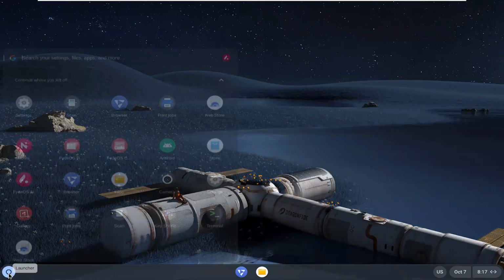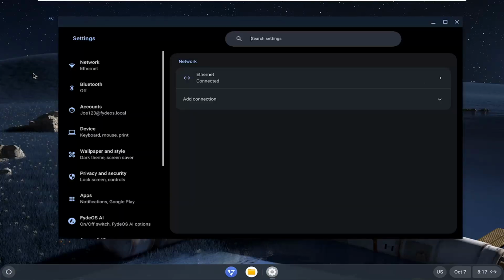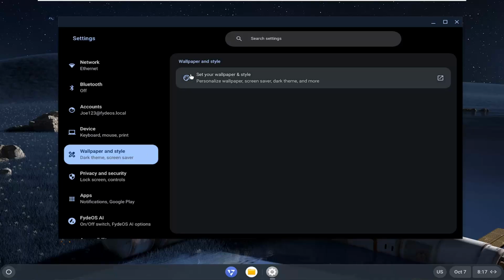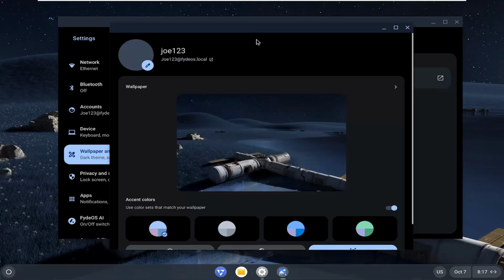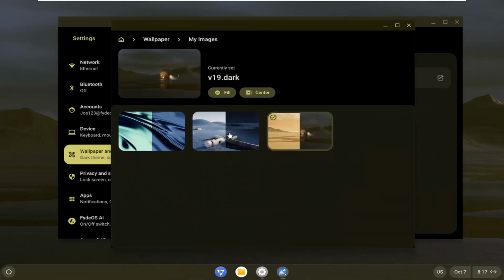How to Change Wallpaper on Chromebook [Guide]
Changing the wallpaper on a Chromebook is a simple way to personalize your device and refresh its appearance. This tutorial explains how to select and apply a new wallpaper in Chrome OS, giving users the ability to customize their desktop background easily. Whether you prefer built-in images or want to upload your own photos, adjusting wallpaper settings allows for a more enjoyable and personalized Chromebook experience. The video offers clear, step-by-step instructions for changing your wallpaper quickly.

Issues addressed in this tutorial:
change wallpaper Chromebook
set wallpaper Chrome OS
Chromebook desktop customization
apply new wallpaper Chromebook
Chrome OS background settings
personalize Chromebook desktop
Chromebook wallpaper options
custom wallpaper Chrome OS
manage Chromebook appearance
Chromebook user interface

Perfect for users looking to refresh their Chromebook’s look, this guide simplifies the wallpaper-changing process. It covers different methods for selecting wallpapers and how to apply them efficiently. With easy instructions, Chromebook users can customize their device’s background to match their style and preferences.